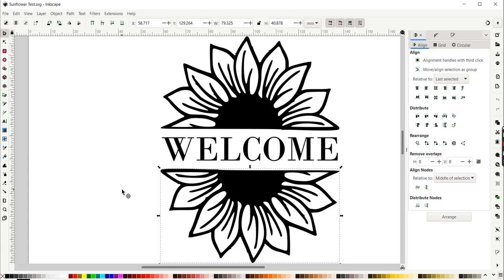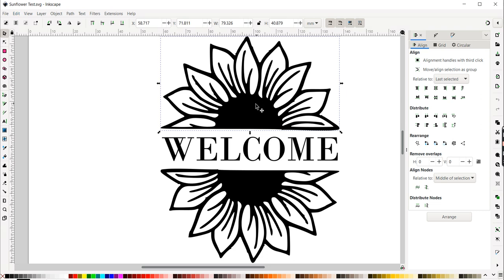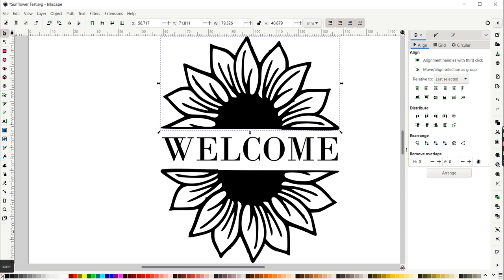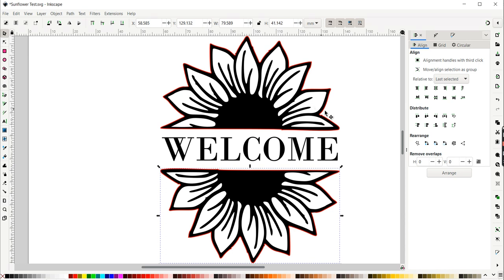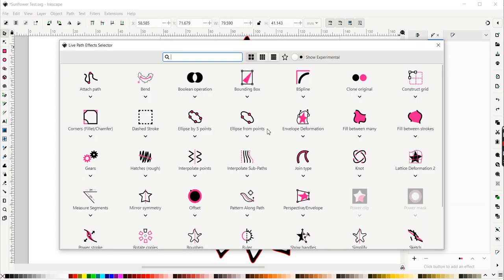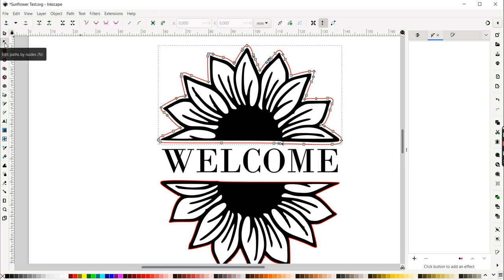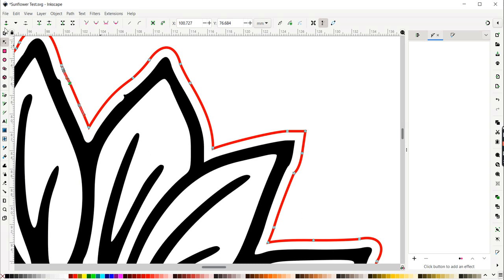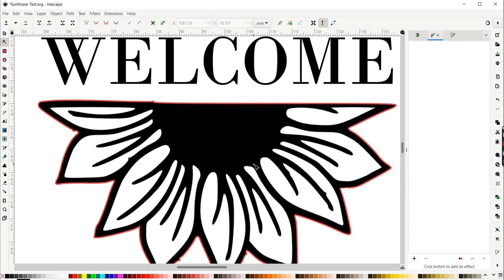How to Create a Border of an item in Inkscape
This is a beginner video on how to create a border around an item in Inkscape.